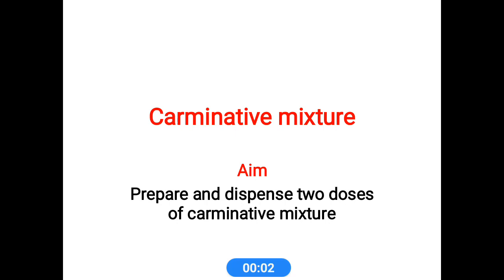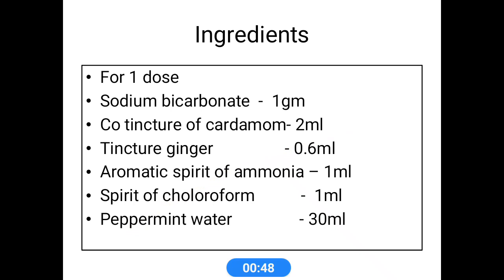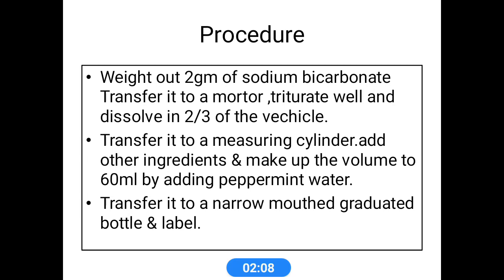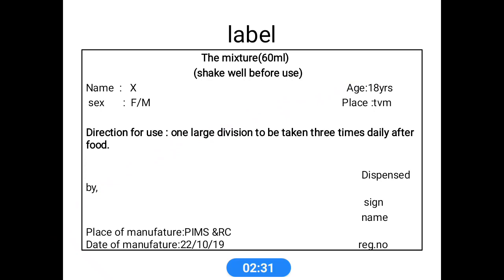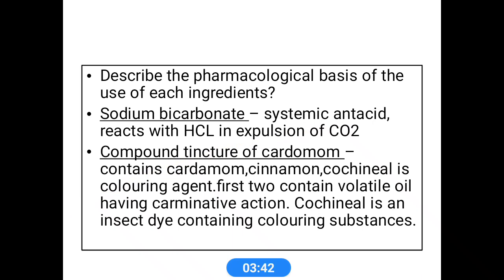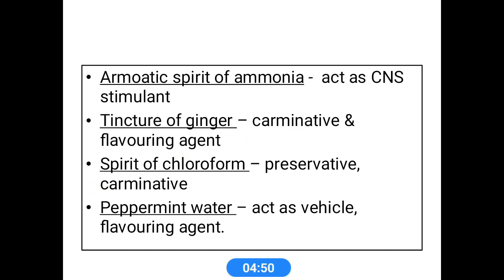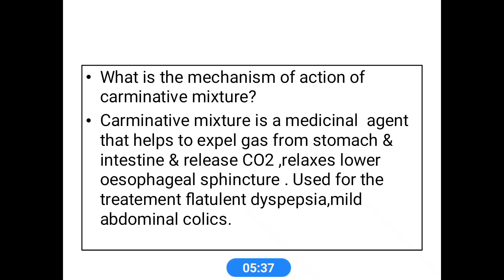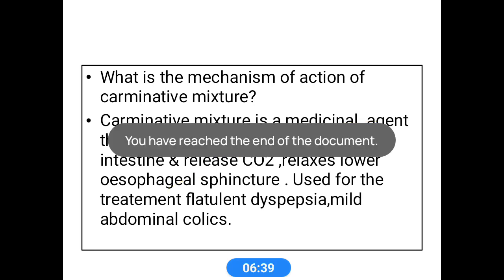BDS practical-mixtures Pharmacology practical session Pushpagiri Medical College,thiruvalla,kerala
Carminative mixtures